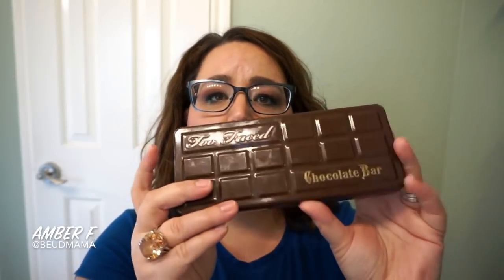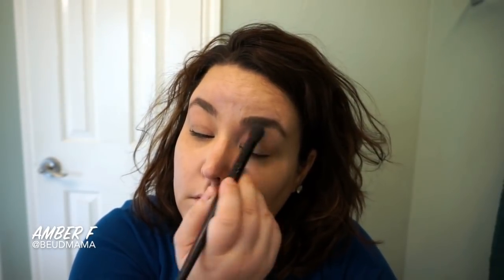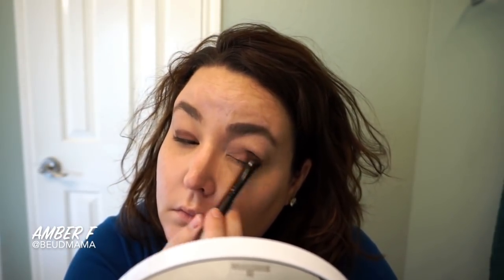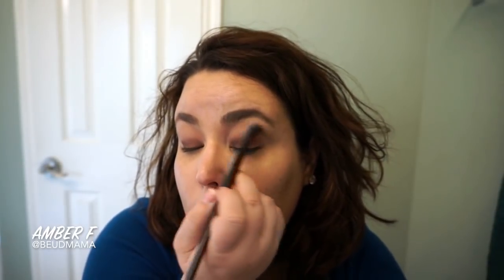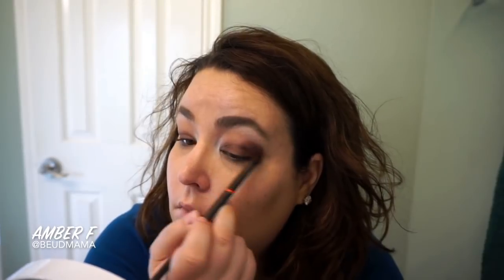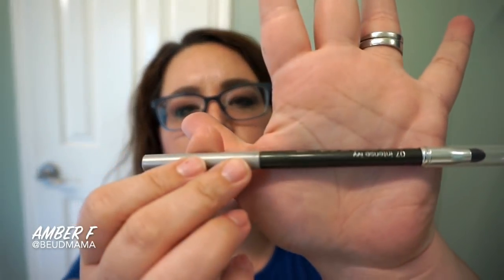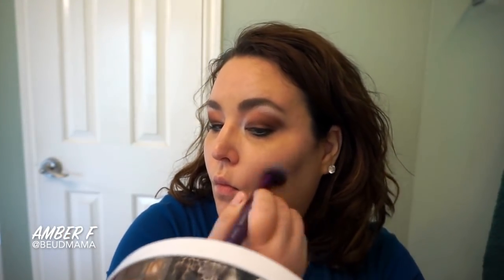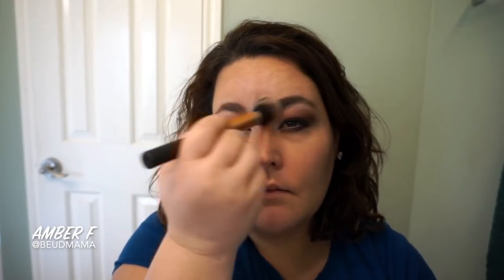Winter Eyes | Too Faced Chocolate Bar | Glasses | Hooded Eyes | Pan That Palette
Happy Holidays! This is my look I'm constantly reaching for to FINISH off what's left of the Too Faced Chocolate Bar palette!!! I cater this look to flatter hooded lids and glasses with all the brightening tips so you can adjust the look to suit your personal style if you have a different eye shape or wear contacts! Have fun shopping your stash!

What you want to bring out!
Matte Pink Shade (Strawberry Bon Bon)
Bronzed Coppery Red (Amaretto)
Matte Lilac or Pastel Purple (LORAC Mega PRO "Liliac")
Shimmery Pink (Champagne Truffle)
Bold Burgundy (Cherry Cordial)
Deep Espresso or Black (Triple Fudge or Matte Black)
Deep Olive Green (Gilded Ganache)

I really try hard to shop my collection on my channel, but if there’s something you see that you like you can save yourself some money shopping online via Ebates!  I’ve saved hundreds since I joined back in 2014!  If you haven’t signed up yet, feel free to use my

I use MagicLinks for all my ready-to-shop product links.

For Strawberry Bon Bon
MAC Cool Neutrals Palette
NARS "Bouthan"

For Amaretto
MAC "Antiqued"
Stila "Soul" Palette
LORAC PRO "Garnet"
LORAC Mega PRO "Maroon"

For Champagne Truffle
NARS "Andromeda"
BareSensuals Eyeshadow Palette

For Cherry Cordial
Color Pop Super Shock Shadow "Mittens"
LORAC Unzipped Palette "Unbridled"

For Gilded Ganache
Colored Rain "Secrets"
MAC "Brown Luxe"

Other Products I mentioned
NARS "Laguna" (Matte)
LORAC PRO 2
Clinique "Intense Ivy" Liner
MAC "Soft Ochre" Paintpot
Tarte "Blushing Bride"
Pixie Eye Bright Liner
MAC "Nightingale" Lipliner
MAC "Rebel"
ELF "Mulberry Maven" or "Berry Sorbet"